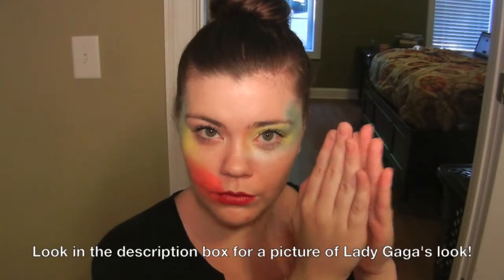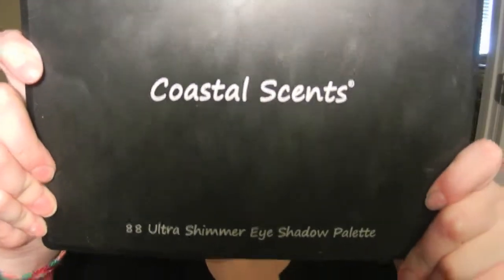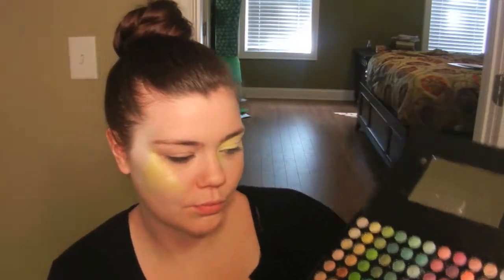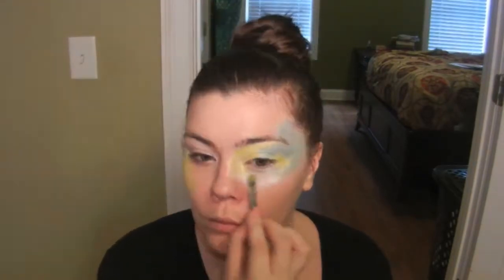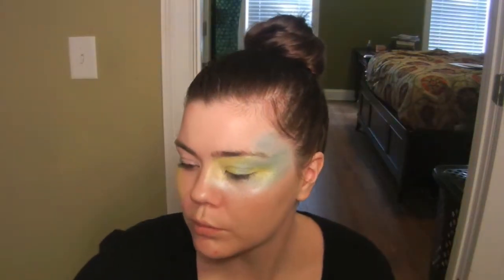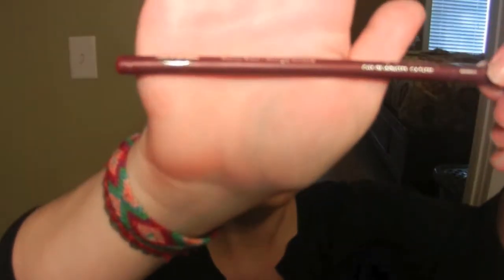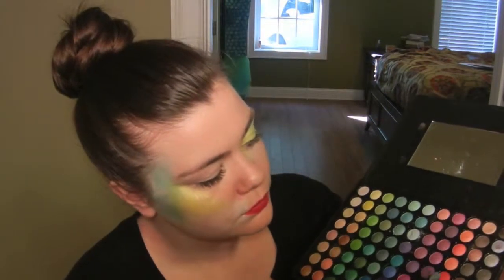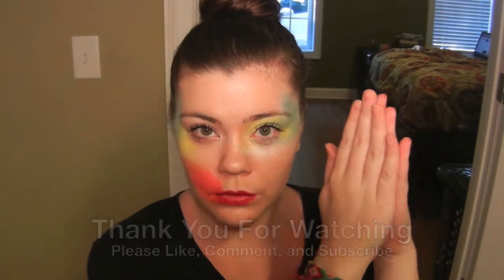Lady Gaga Applause Makeup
***Please Read***

Hey everyone! I am back with another Halloween look. This one is inspired by Lady Gaga's applause makeup that she has been wearing out and about. Hope you all enjoy!